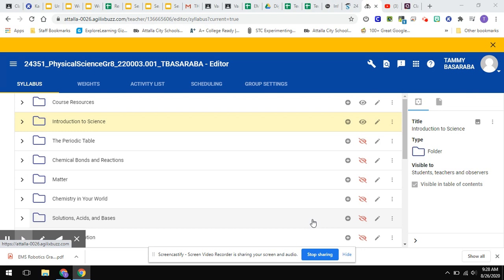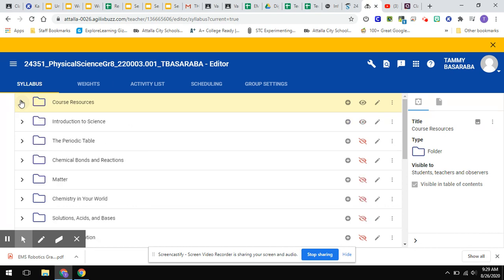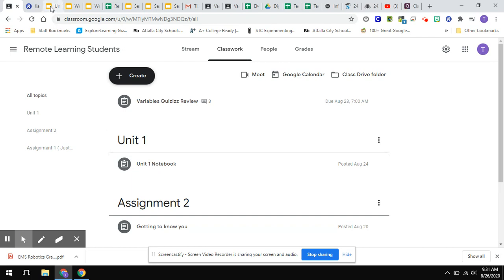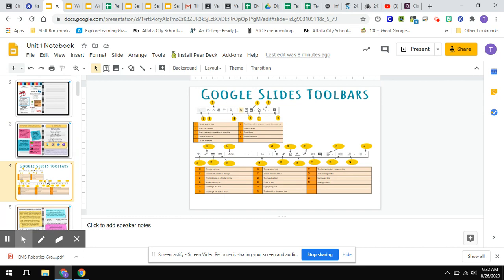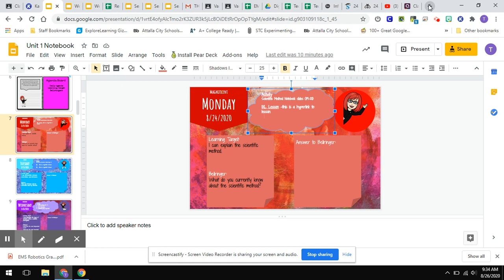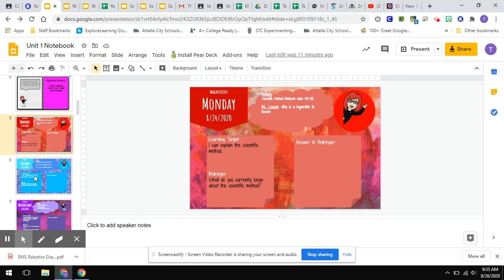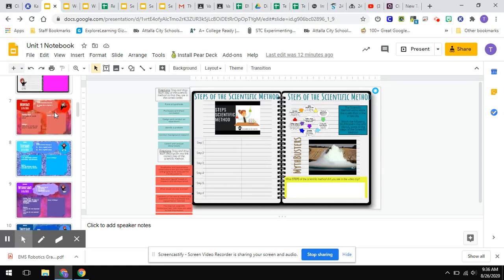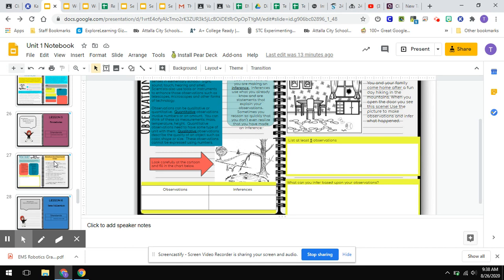PLP and Unit 1 notebook: Aug 26, 2020 9:39 AM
Remote instructions about folders and notebooks